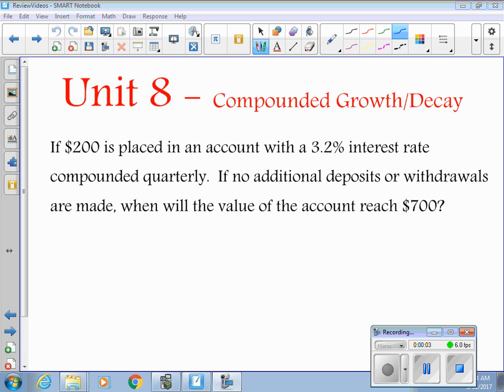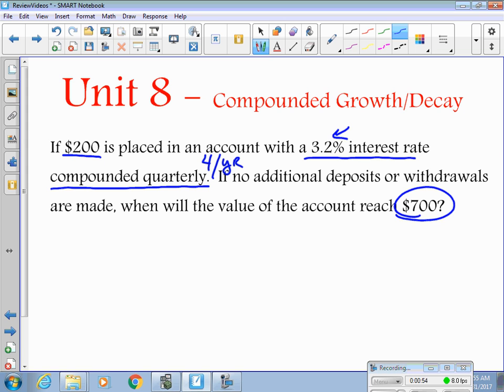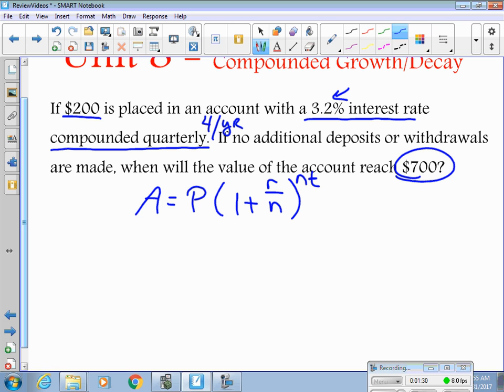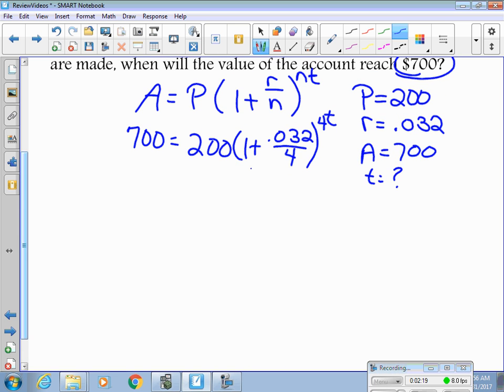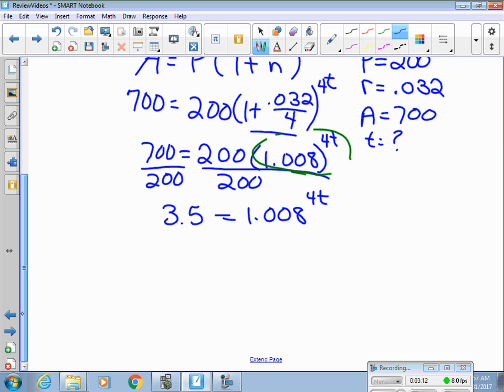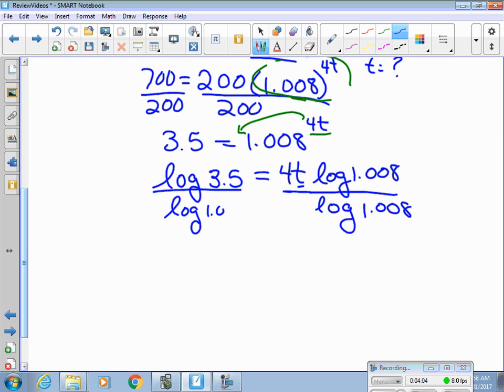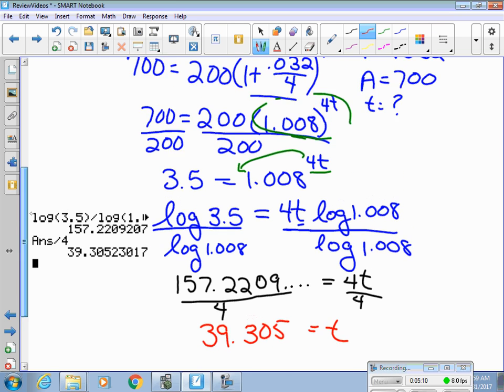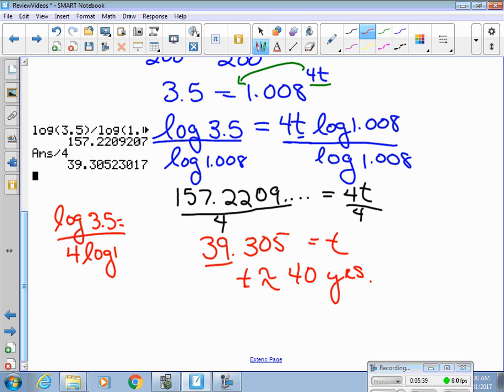U8 3 CompoundedGrowth